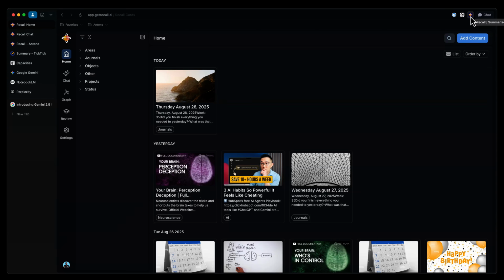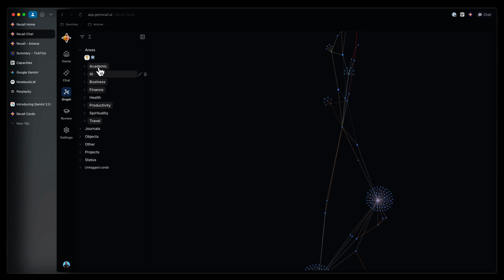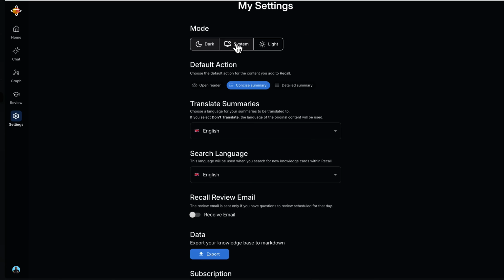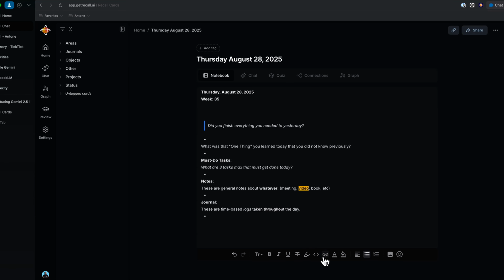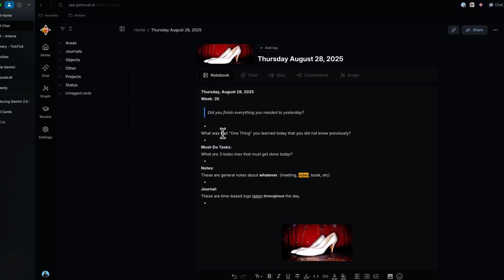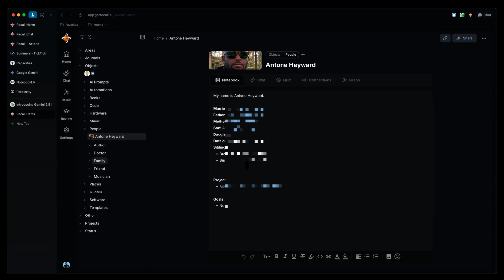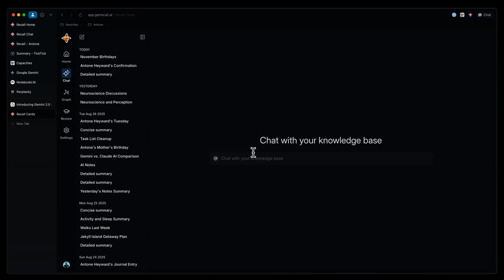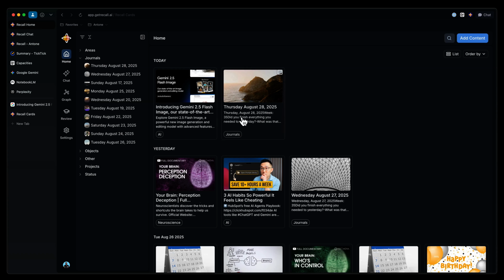Deep Dive into Recall AI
After a week or more of testing Recall, I'm sharing everything you need to know about this powerful knowledge management tool. From web clipping to AI-powered chat, this comprehensive walkthrough covers features, real-world use cases, and honest pros/cons.

⏰ TIMESTAMPS
00:00 Intro
00:58 What is Recall?
02:25 The Home Area
05:00 Chat with your knowledge base
07:59 The Graph and Filtering
13:24 Create or Generate Questions with AI
18:31 Settings
19:08 Export your knowledge base
21:11 Adding Content
27:50 Working with images in the note
30:26 Sharing your notes
38:05 Let's see a few use cases
39:15 Can this replace Obsidian?
39:56 Asking chat about calendar events
41:31 My family tree use case
46:21 Another potential use case
47:33 Chatting with my exercise data from Garmin
50:45 How I do NotebookLM like projects in Recall
55:15 Using the browser extension
56:26 My browser extension wishlist
59:19 Tips to know about
01:02:26 My Thoughts
01:03:53 Get 25% OFF using the link and promo code